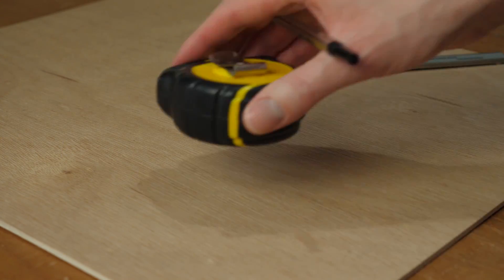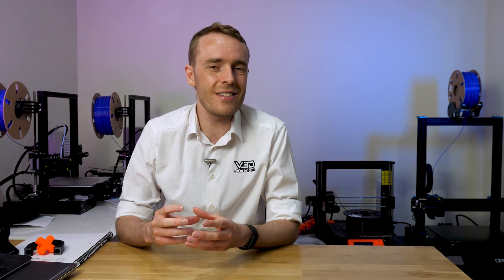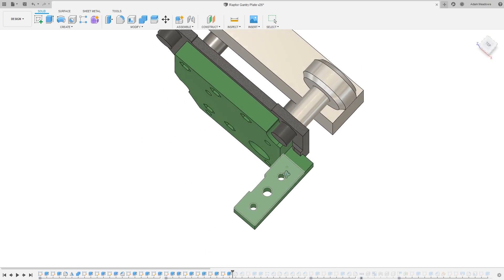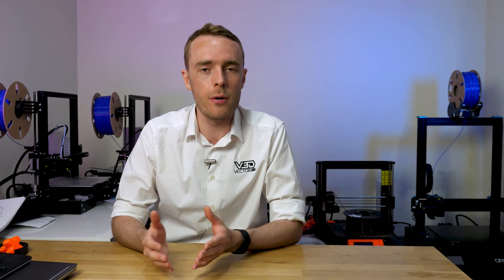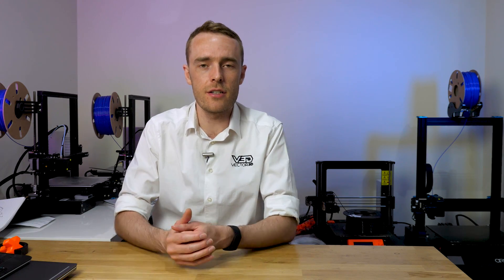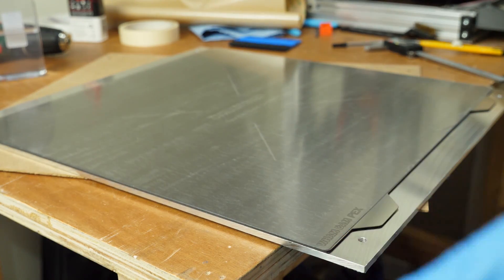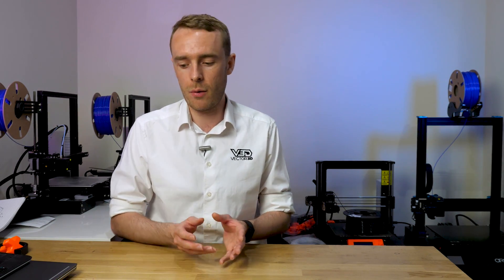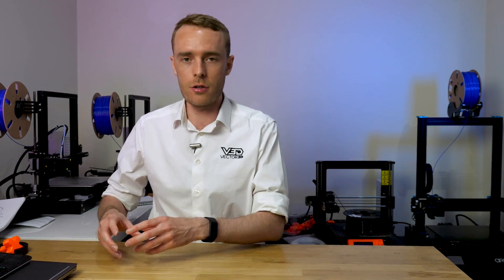High Performance Heated Bed Upgrade Guide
Sponsored How to upgrade your 3D Printer heated bed to a high performance, super flat bed with a removable print surface. If you have problems with bed adhesion, even heating, bed flatness, warping, or other issues due to poor quality bed, this could be a great upgrade path.